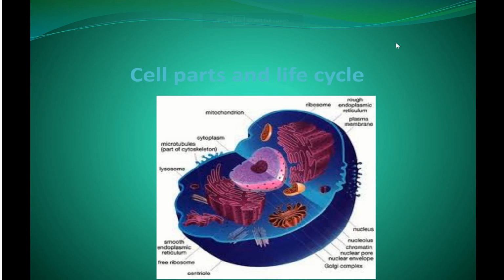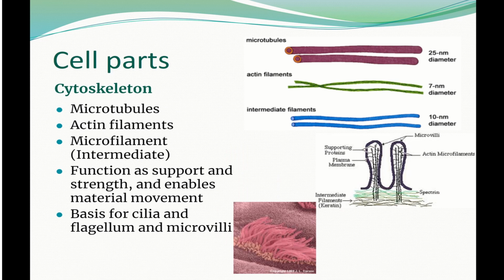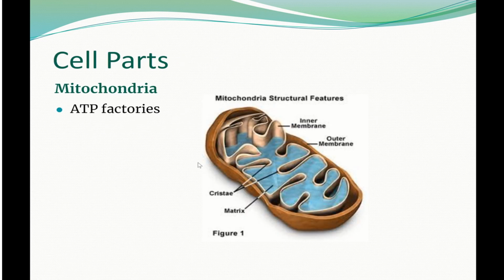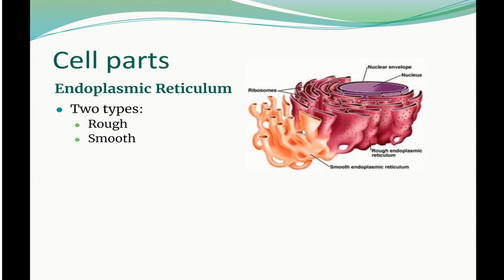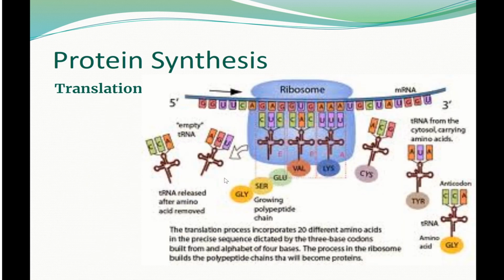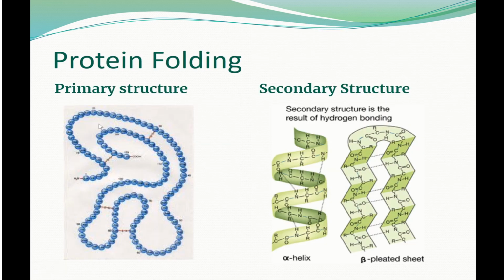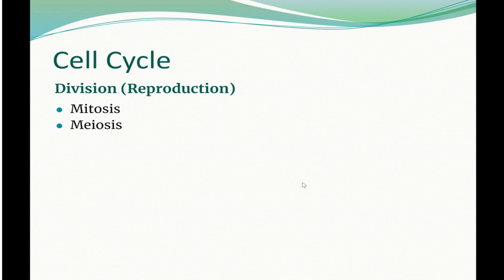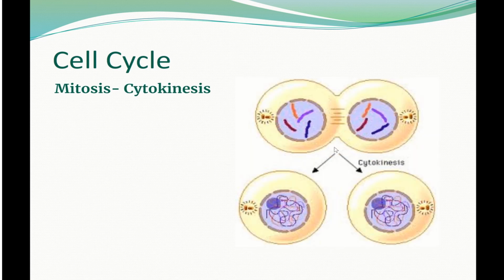A&P Cell Review